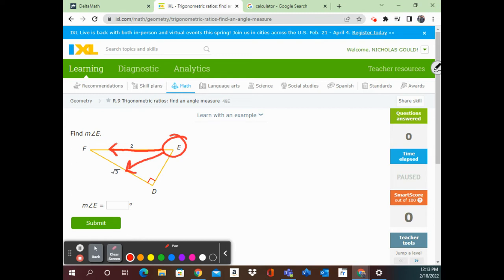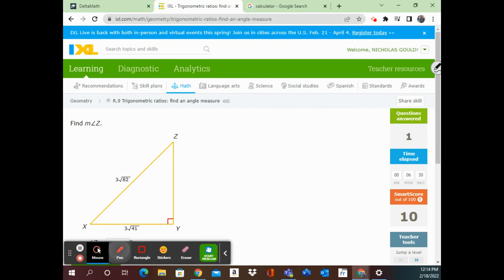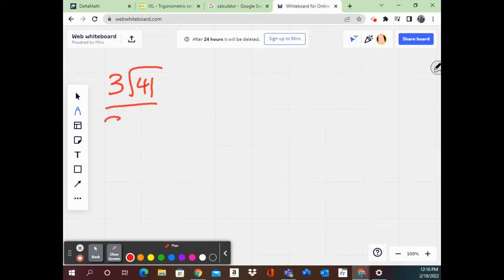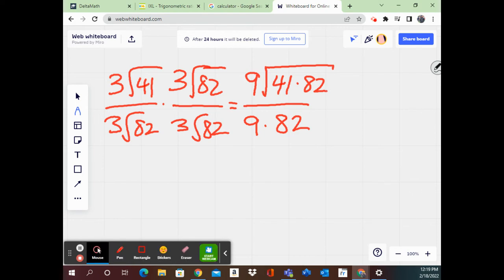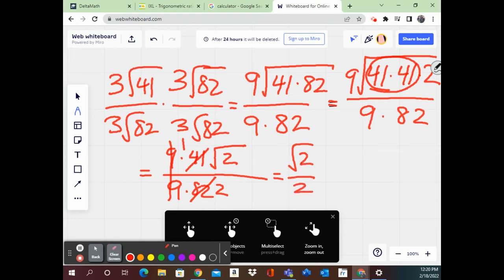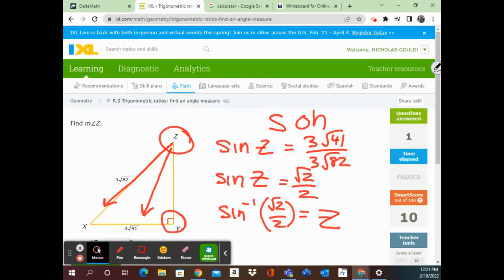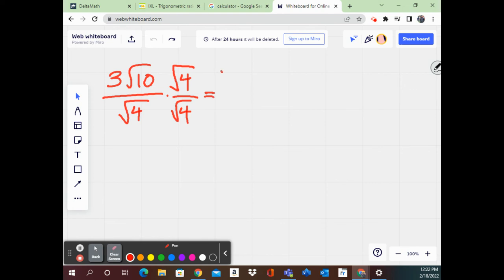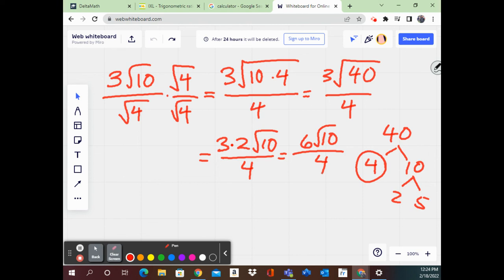Use trig to find the missing angle